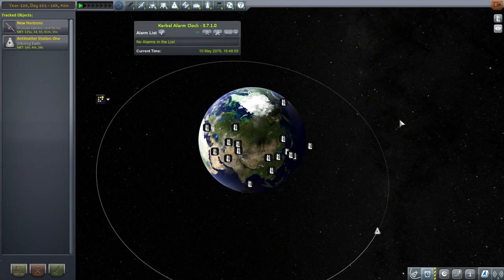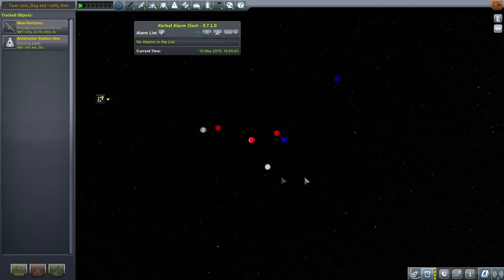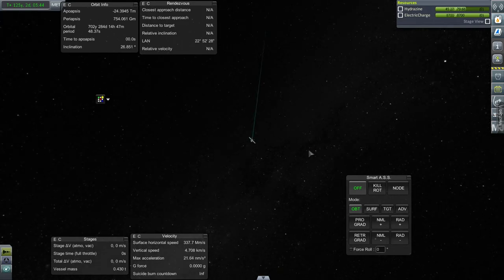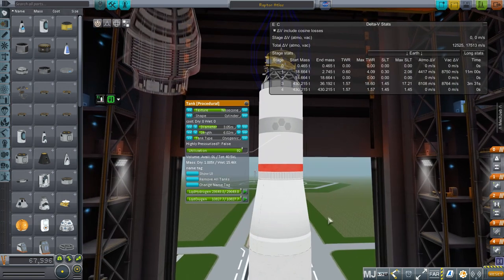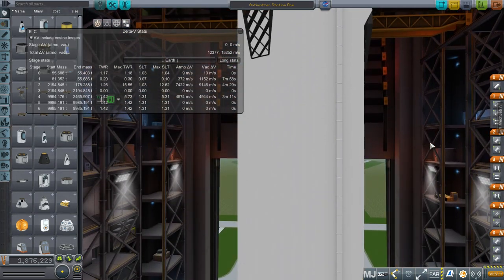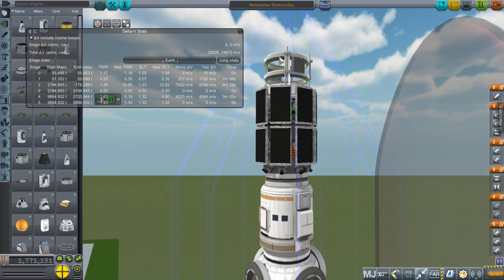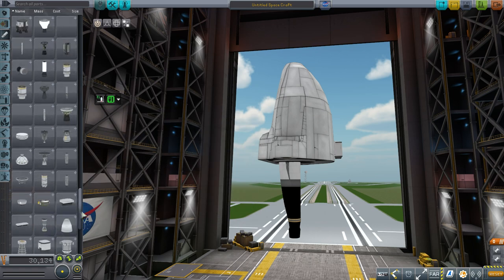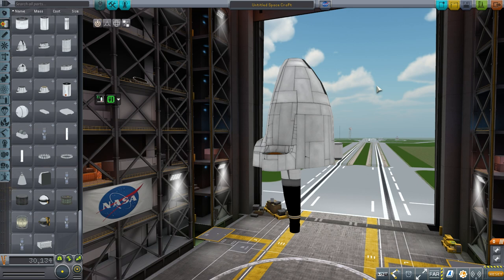Kerbal Space Program - Interstellar Overhaul 01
I explain the premise of the series based on KSP Interstellar, introduce the Constellations mod for Real Solar System, and show off the antimatter collection station launched in the first livestream of Interstellar Overhaul.